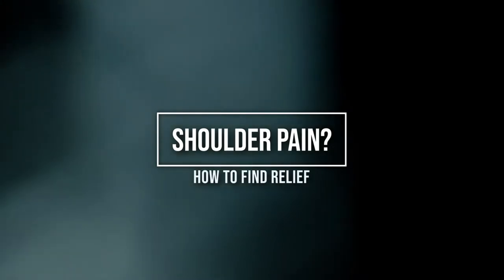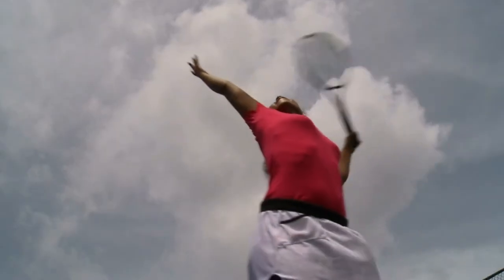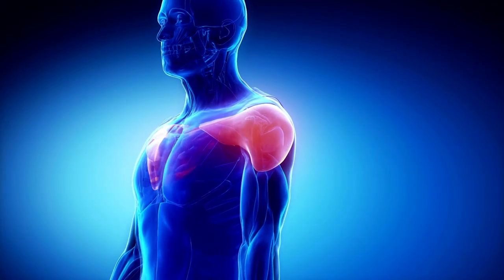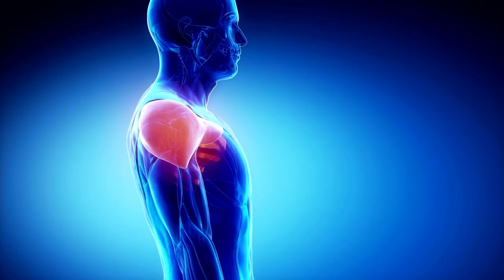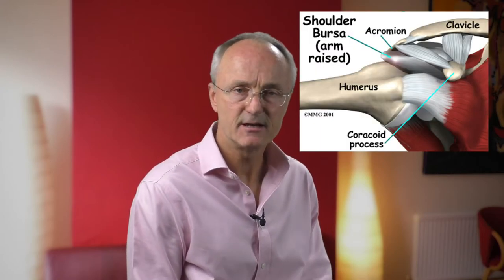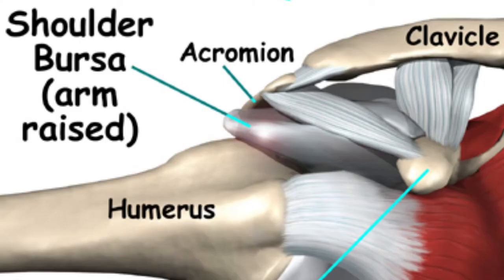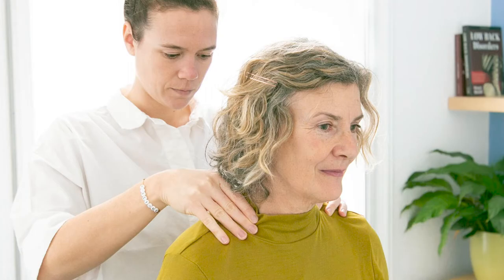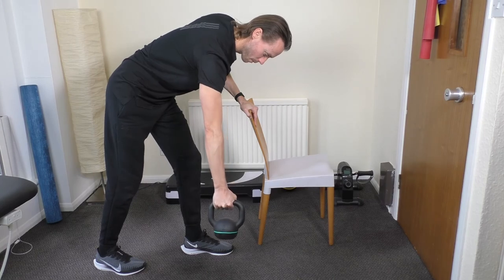Shoulder pain - how to find relief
Want relief from shoulder pain – keep watching to find out
Your shoulder is the most unstable and moveable joint in your body. Its wide range of motion is facilitated by four primary muscles and their tendons, which together are called the rotator cuff. If your shoulder becomes inflamed or an impingement occurs, you may make the mistake of avoiding using your arm to help it heal. It may surprise you to learn that controlled movement is one of the best ways to heal. Not moving your shoulder can actually contribute to more pain - or even lead to a frozen shoulder! The most common source of pain in the shoulder is the tendons. Your tendons attach the muscles of the shoulder to the bones.
If the sac of fluid that cushions your shoulder becomes swollen and painful as a result of repetitive motion, you may have bursitis. If a tendon in your shoulder becomes inflamed, you may have tendinopathy. If a tendon gets pinched between or under the bones of your shoulder, it can result in shoulder impingement. Lifting overhead repetitively can cause impingement, and you may experience swelling and pain. If a tendon in your shoulder becomes torn, you guessed it – you have a rotator cuff tear. Your rotator cuff can become damaged due to overuse, injury, or age, and tears usually cause pain when lifting and may be accompanied by a popping sound.
Your shoulder and spine work together. While it may seem like they are two completely different and independent areas of the body, research has shown that postural abnormalities can play a significant role in your likelihood of developing shoulder pain. Maintaining a full range of motion in your shoulder and in the spinal joints of your neck and mid-back can help reduce your chances of experiencing shoulder pain.
We'll work together with you to create a movement-based plan that gives you the best chance of finding long-term relief, naturally.